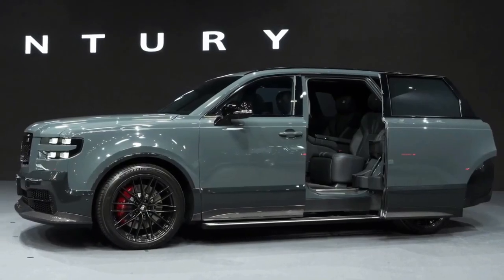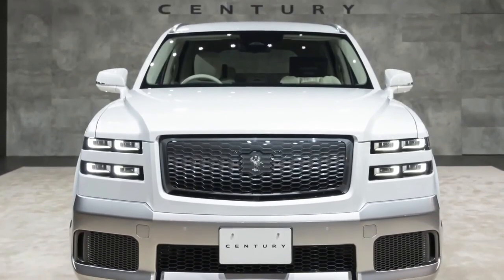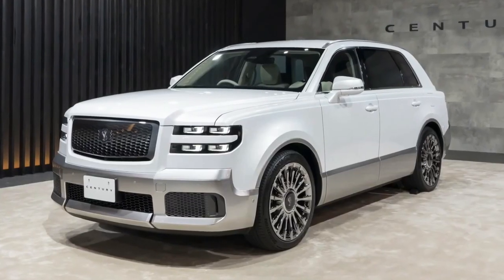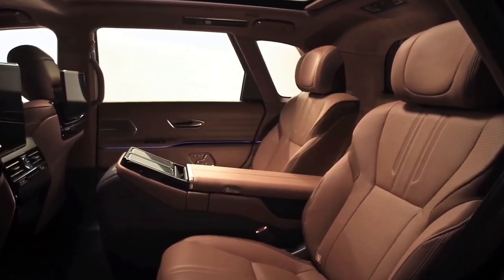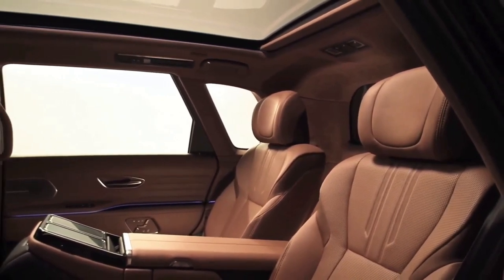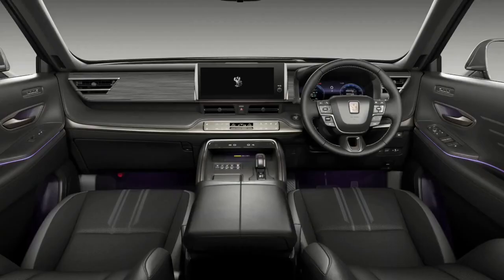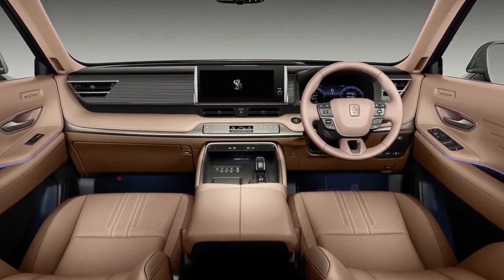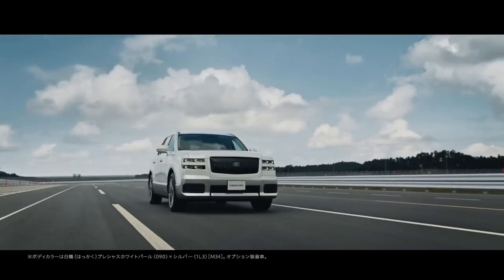Unveiling Toyota's Luxurious 2024 Century SUV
"Introducing the 2024 Toyota Century SUV – a true masterpiece of luxury and innovation! Join us as we take a closer look at the latest addition to the Toyota family, where timeless elegance meets cutting-edge technology. Discover the unparalleled comfort, performance, and sophistication that define this remarkable SUV.